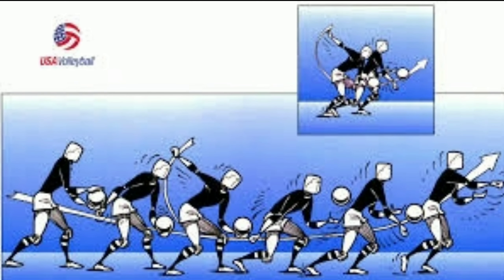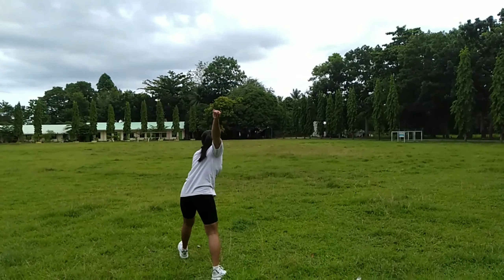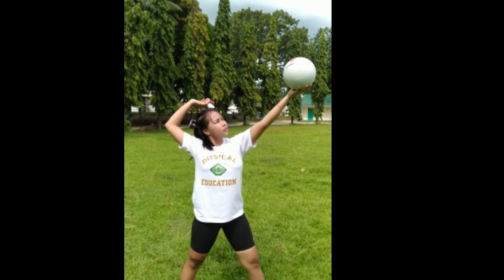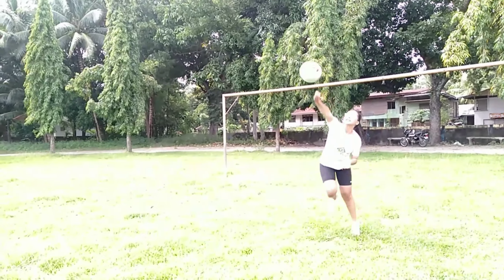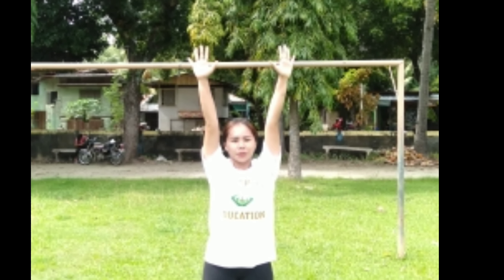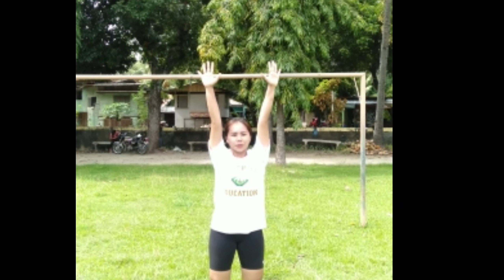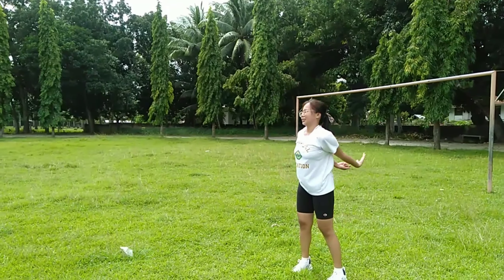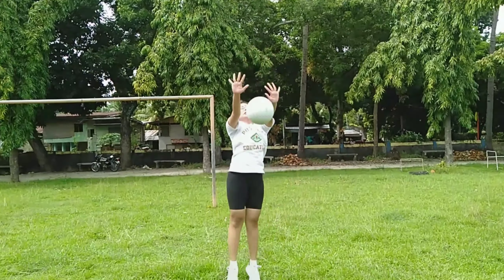BASIC VOLLEYBALL SKILLS - VLOG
Final Project/ Exam

RONA MAE T. HIMOR
BSN
PE104C
MS. LORIEMAE LARANJO